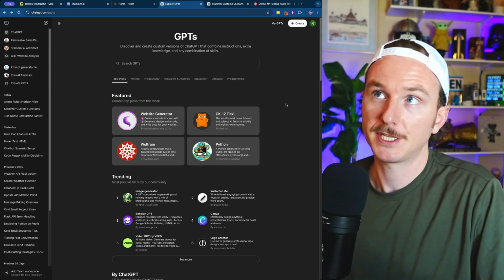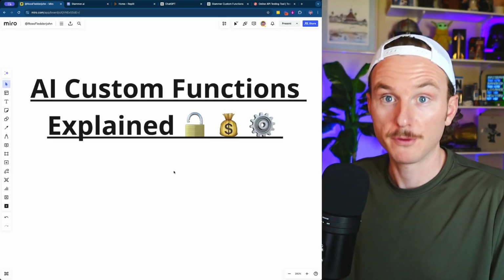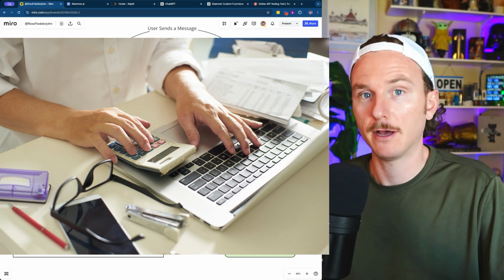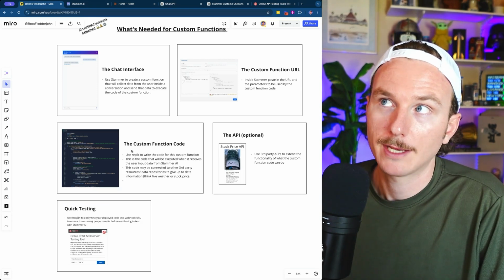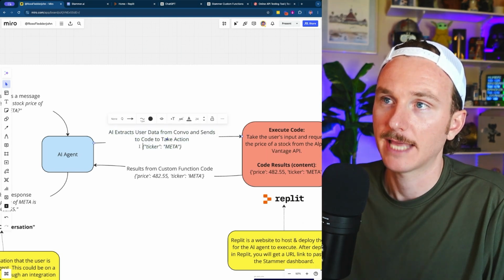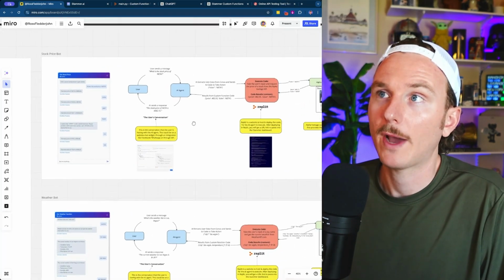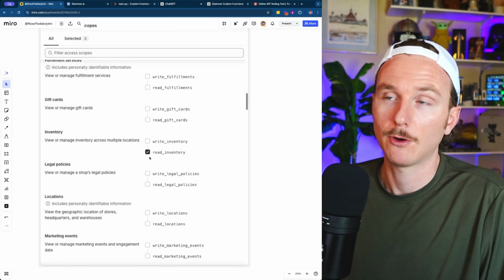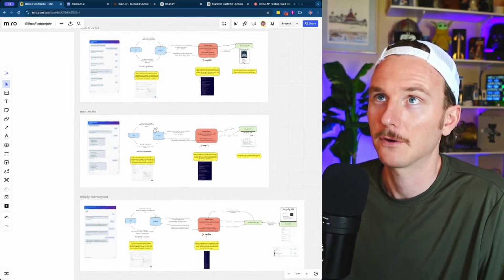AI Custom Functions Explained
💰 Start your own White Label AI SaaS Today!

Starting your AI Agency?

Learn the concept of extending the capabilities of your AI agents using custom functions.

Learn how to integrate third-party APIs to fetch live data, such as stock prices and weather information, and apply these principles using Stammer AI and tools like Replit.com to deploy and run code.

👨‍💻 Who is Ross Fledderjohn?
Ross Fledderjohn is a seasoned entrepreneur and digital strategist, experienced in developing websites, apps, and e-commerce brands. As the co-founder of [Stammer.ai] he has leveraged his expertise in operating a successful website development agency, SEO, and strategic marketing to help other agency owners grow their online presence. With a passion for connecting with fellow entrepreneurs and sharing his knowledge, Ross continues to test and share cutting-edge online tools and strategies as a SaaS/ AI online content creator (@RossFledderjohn on all platforms).

Timestamps:
00:00 What are Custom Functions
01:59 Building Custom AI Functions
03:04 Selling Custom AI Solutions
03:38 Practical Examples
06:15 Advanced Custom Functions
07:45 AI Agency Tips